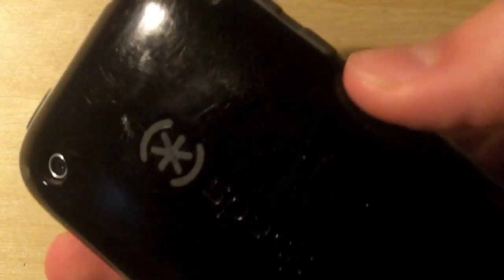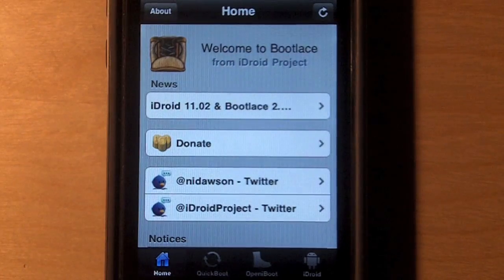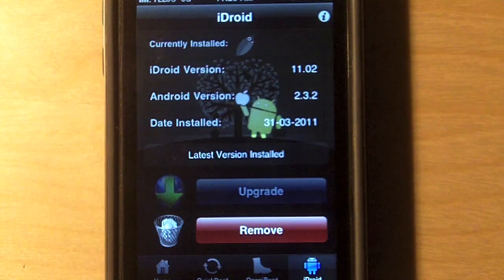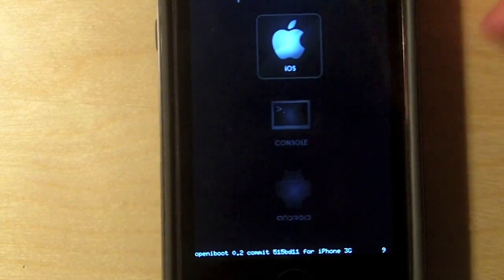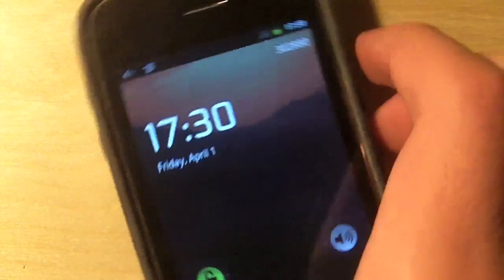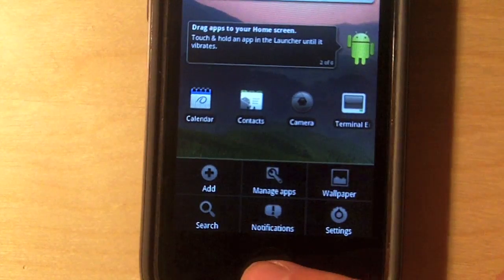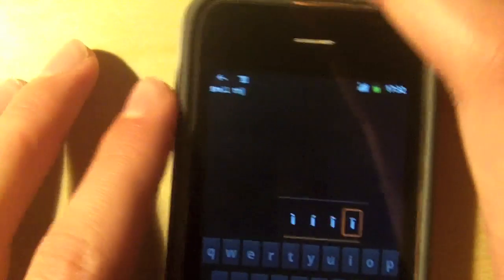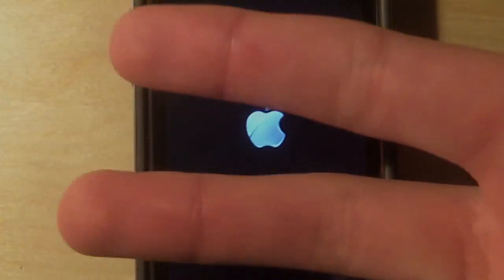How to Install Android on Your iPhone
In this video I'll be showing you how to dual boot iOS & Android on your iPhone.